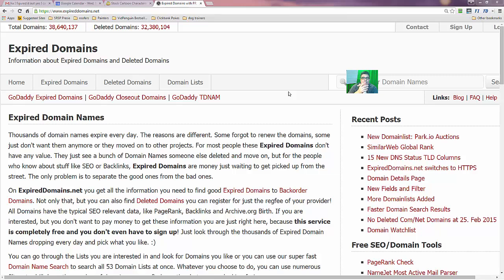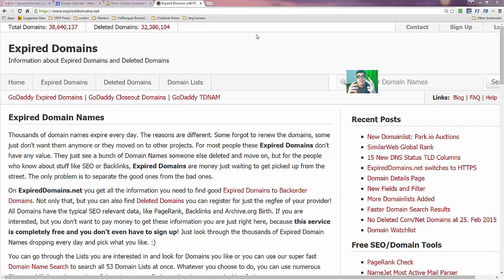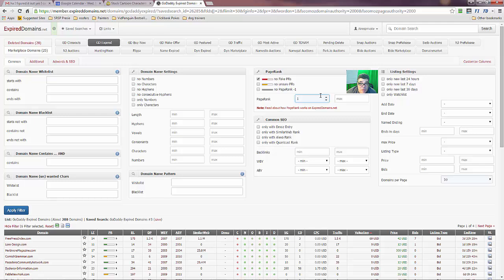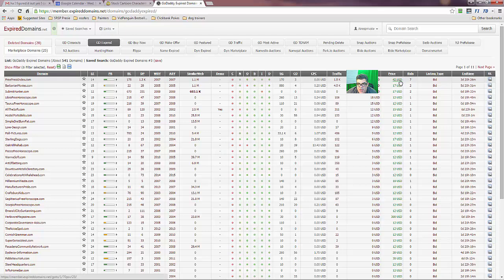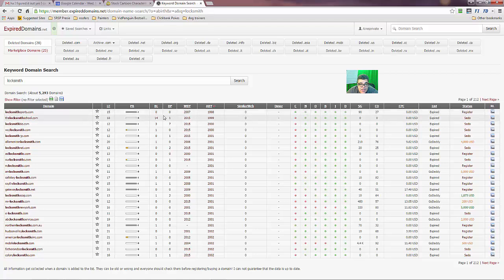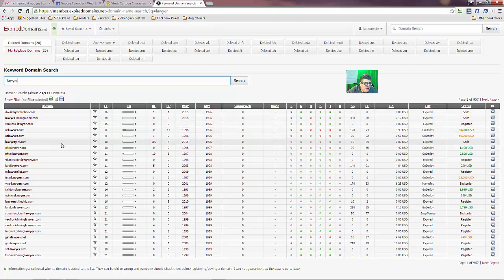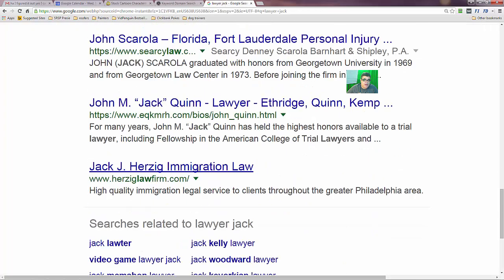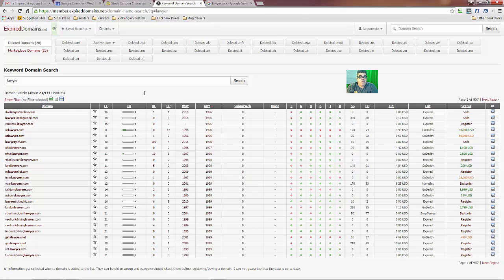how to buy expired domains